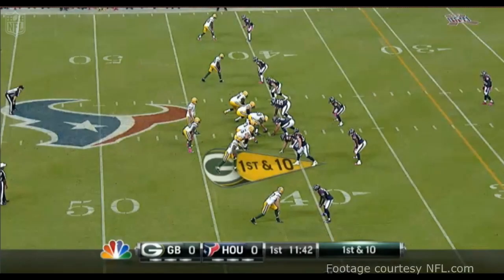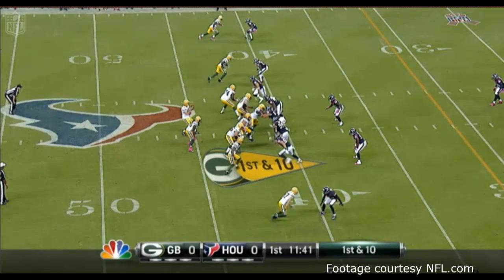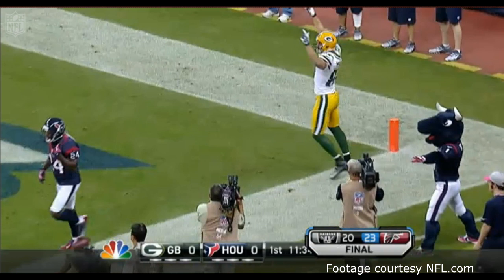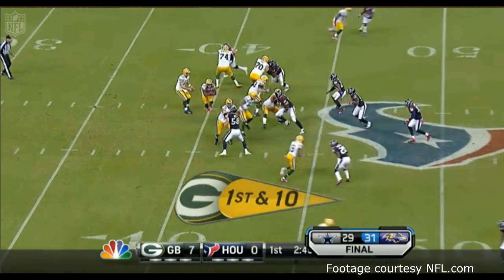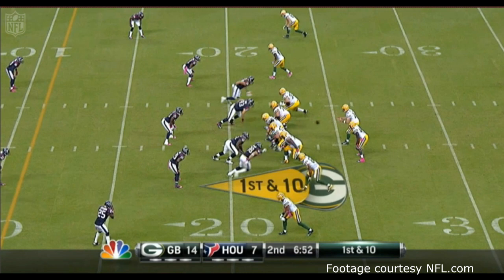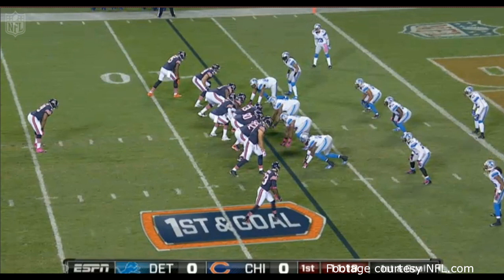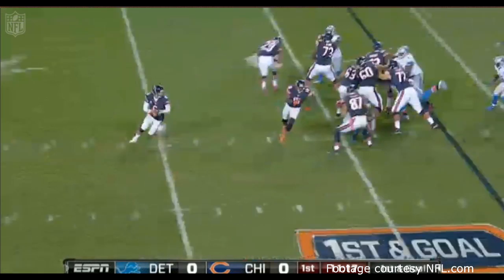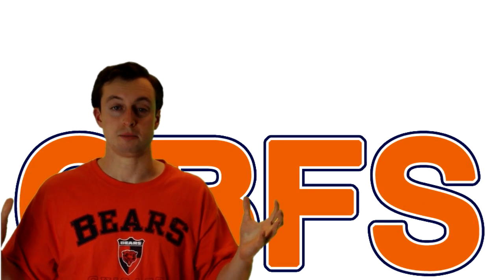How the Chicago Bears can exploit soft Houston Texans DBs in this NFL week 10 matchup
In this edition of the Chicago Bears Fan Show we're breaking down what can happen to the Houston Texans defensive secondary when faced with athletic receivers.  Plus, what Jay Cutler needs to do to succeed and link up with his favorite target this week...B-Marsh.

Bears players discussed:
Jay Cutler
Brandon Marshall (B-Marsh)
Devin Hester

And for the Houston Texans:
Jonathan Joseph
Kareem Jackson
J.J. Watt (aka J.J. Swatt)
Conor Barwin

And others:
Aaron Rodgers
James Jones
Jordy Nelson
Randall Cobb
Greg Jennings